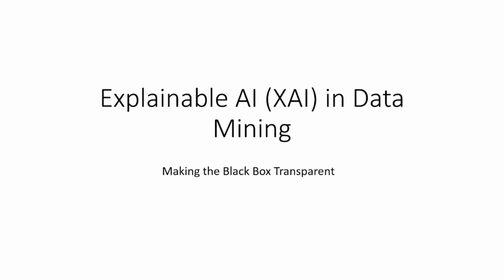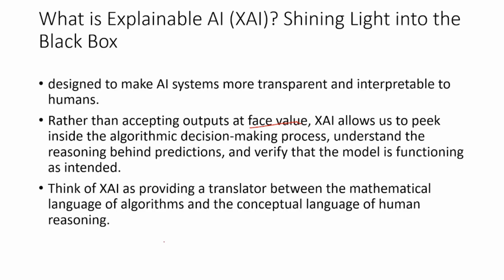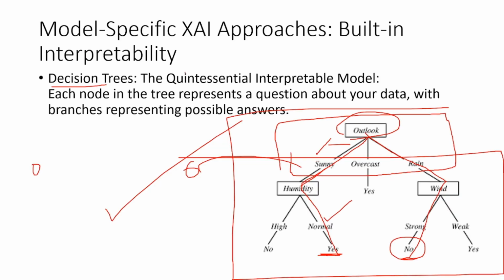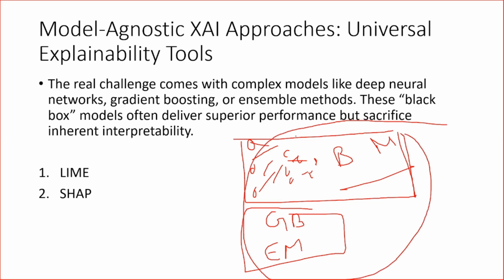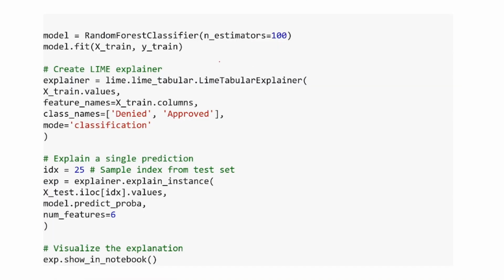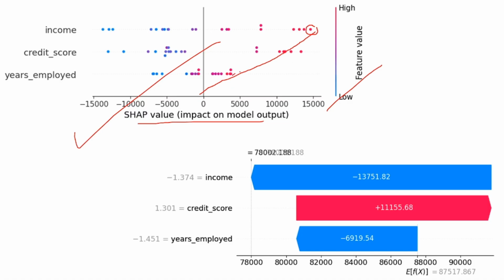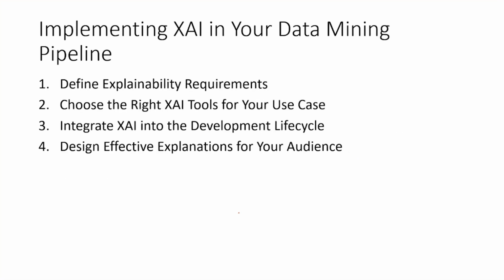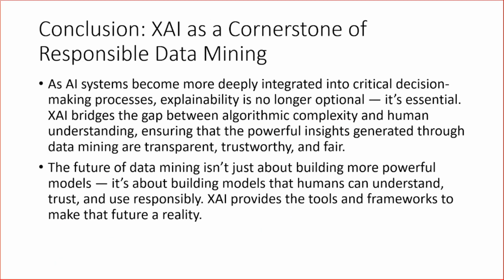Explainable AI (XAI) in Data Mining: Making the Black Box Transparent